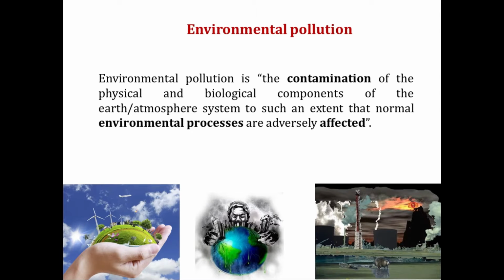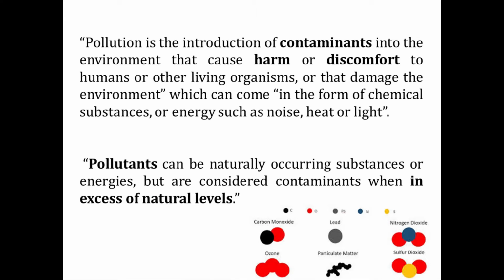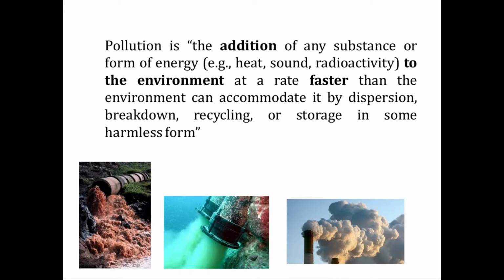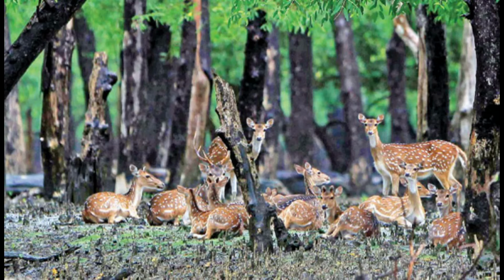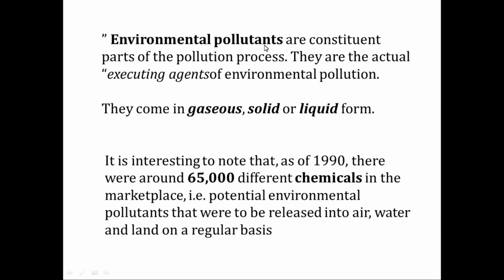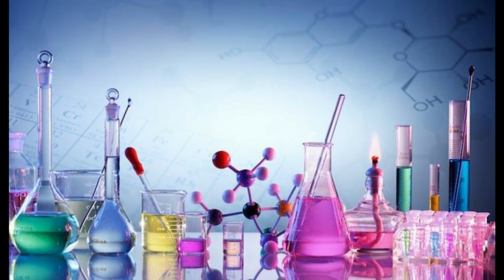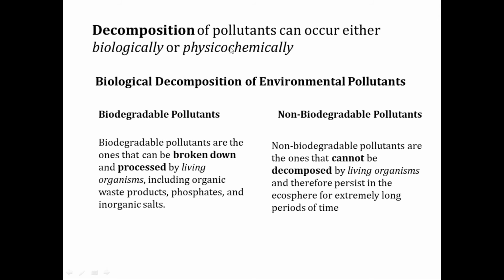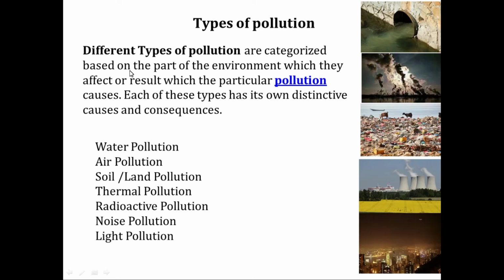Enviromental Pollution Intro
Conducted by Prof. Sriyani Wickramasinghe
Department of Biological Science
Faculty of Applied Sciences
Rajarata University of Sri Lanka